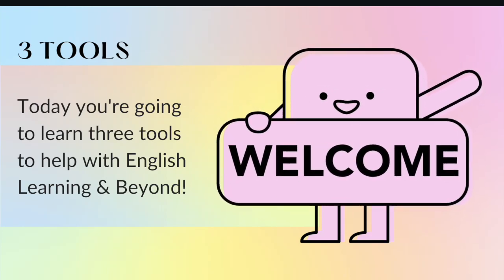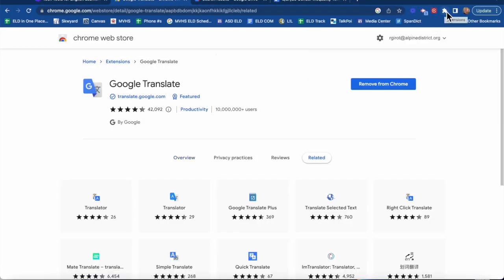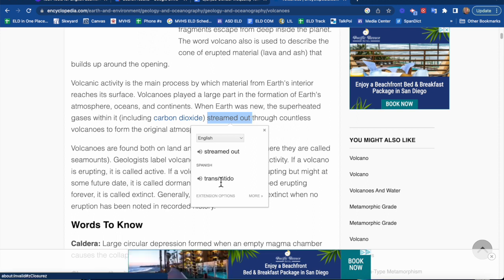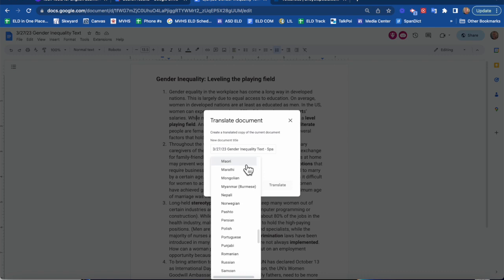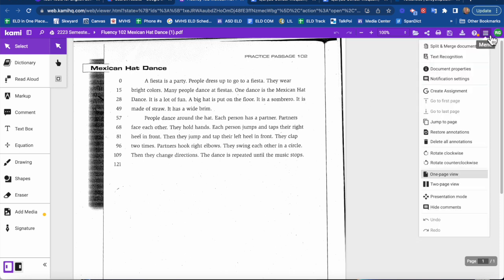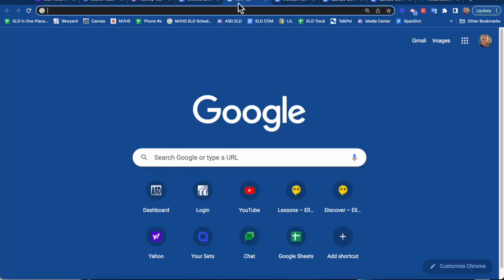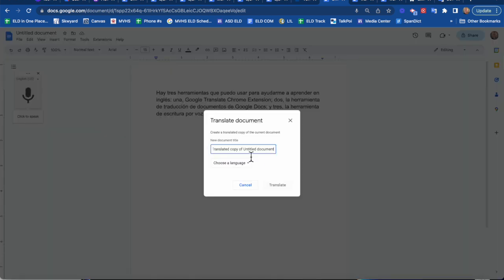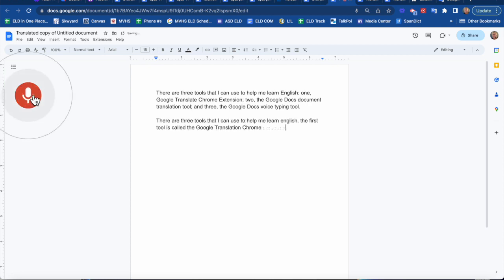Tech Tools for English Learning and Beyond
Audio File Title: Minimal Tech Future